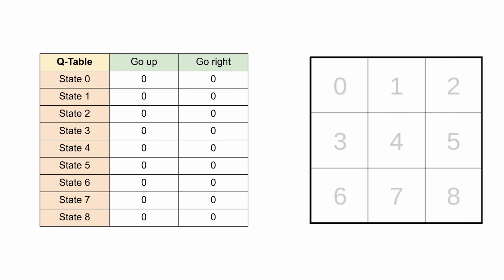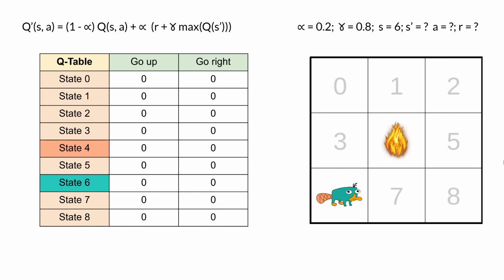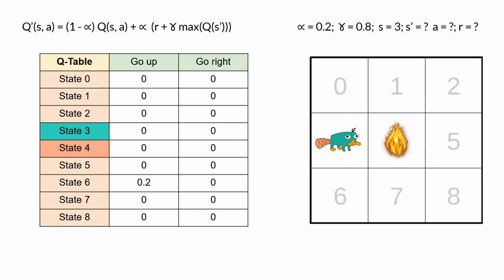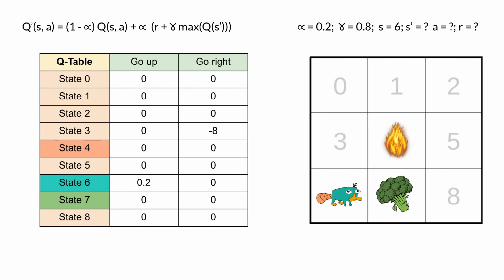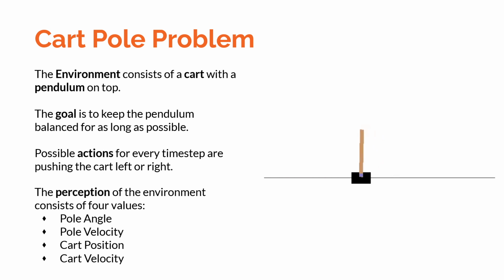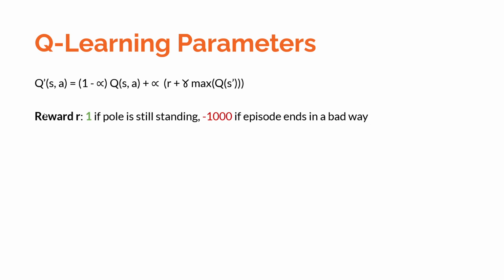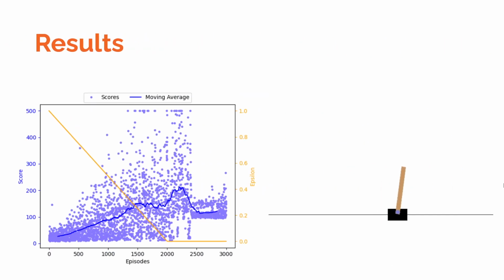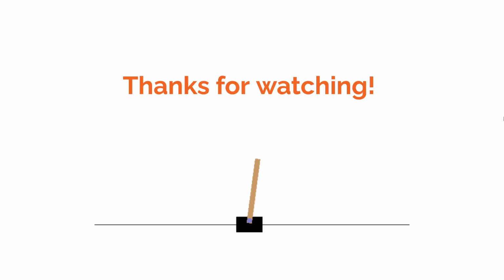Q-Learning Explanation and Application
Q-Learning explained and applied to the Cart Pole Problem